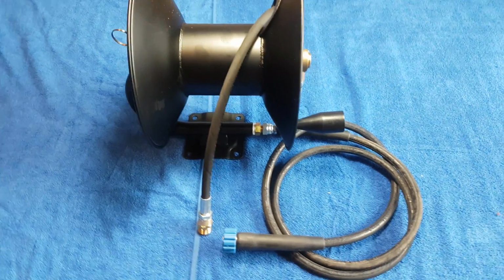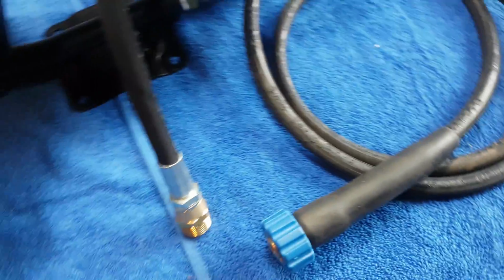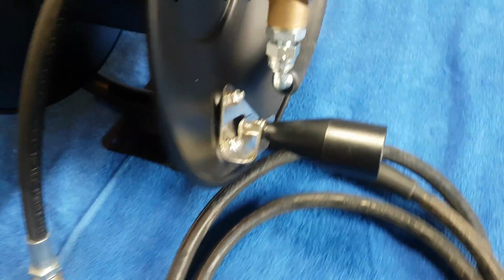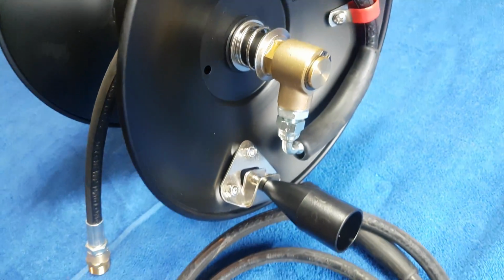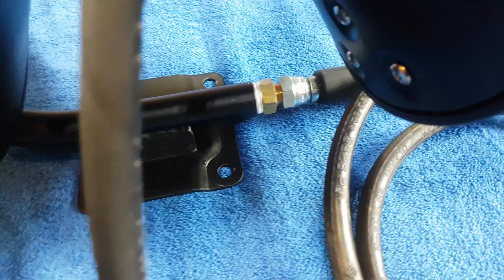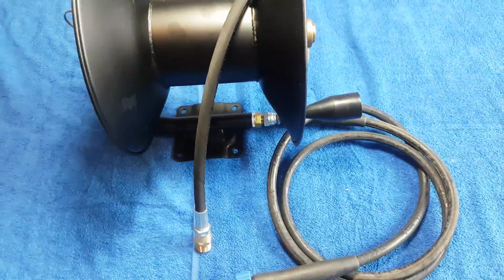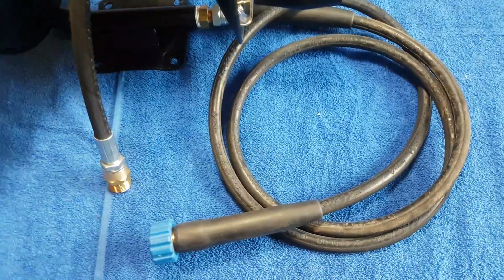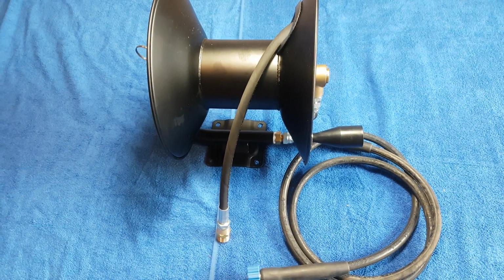QWASHERS YOUTUBE WALL MOUNTED HOSE REEL FOR NILFISK WITH STANDARD SCREW FITTING & USING OWN HOSE.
QWASHERS YOUTUBE WALL MOUNTED HOSE REEL FOR NILFISK WITH STANDARD SCREW FITTING ON MACHINE & THEN USING YOUR OWN HOSE.